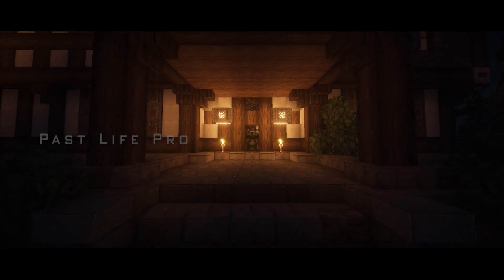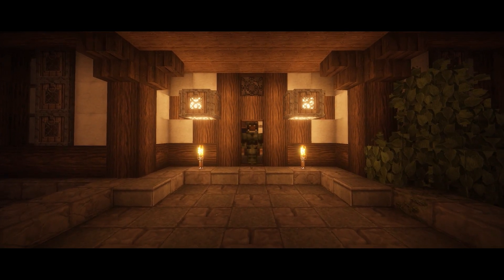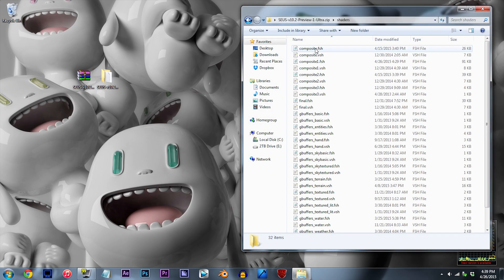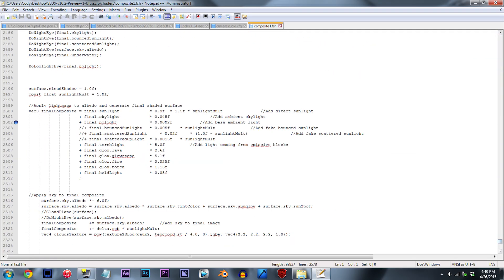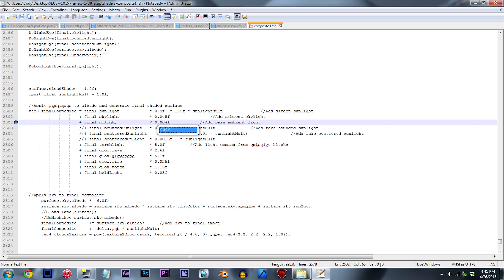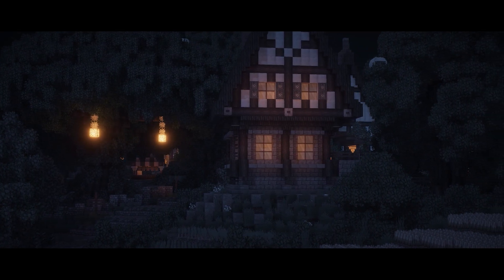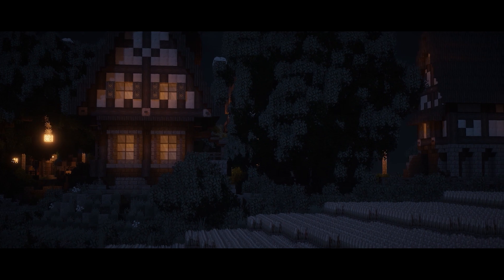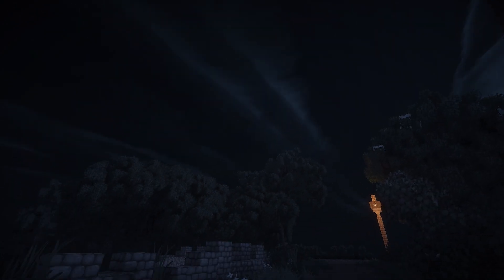Minecraft Shader Tutorial - How To Make Nights Brighter (SEUS V10.2 Prev. 1) | 60fps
»ShadersPack: SEUS v10.2 Preview 1 Ultra

•Shaders and Resource Pack:
Shader: SEUS v10.2 Preview 1 Ultra

•Mods:
Shaders Mod 1.7.2
Optifine 1.7.2
BetterFoliage 1.7.2

•Filmed with:
Graphics Card: Radeon HD 7850 (1GB)
Processor: Intel i5 3570k
MIC: ATR2500

•Extra Info:
Software: Premiere Pro CC & Photoshop CC
Recording: Dxtory
Codec: Lagarith Lossless Codec
Mode: YV12